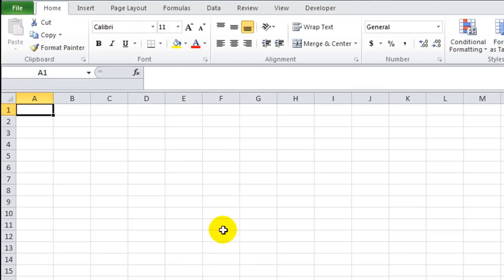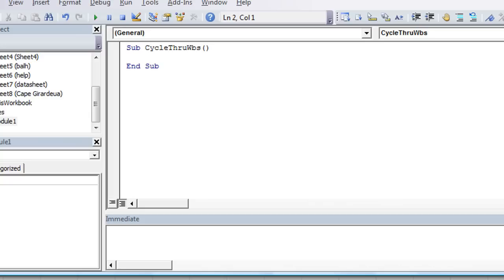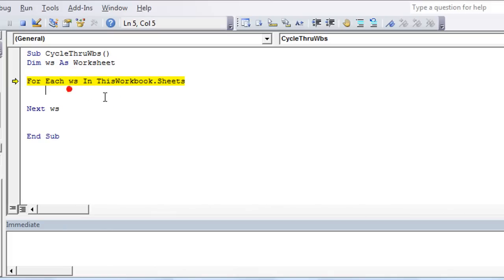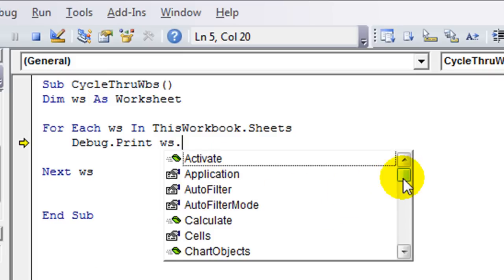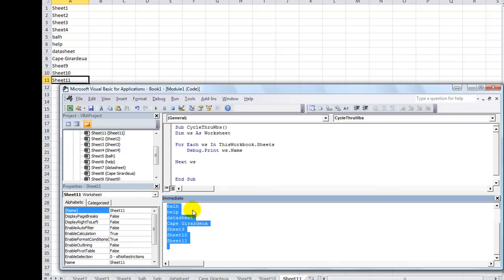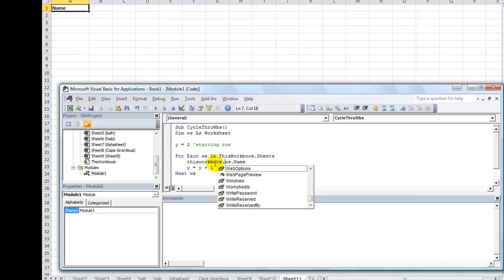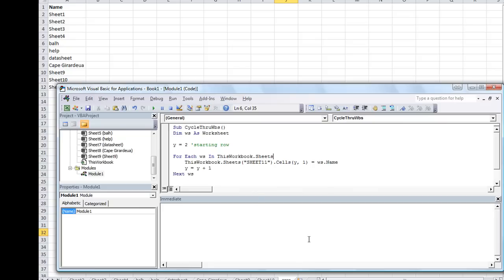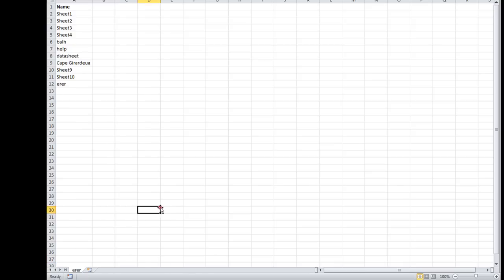Excel VBA Basics #30 How to Loop Through Each Worksheet in Workbook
This tutorial shows you how to create a macro that can easily affect each sheet instantly. It cycles through them one at a time, so you can do commands.

The basis of this is a simple "For Each" loop:

For Each ws in Thisworkbook.Sheets
     'your code here
Next ws